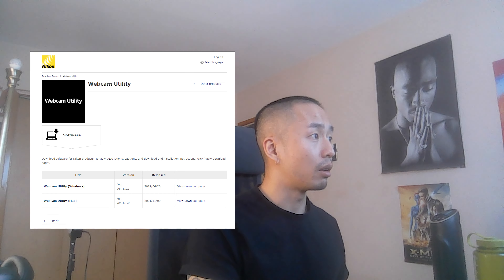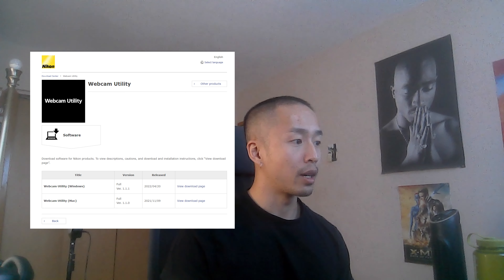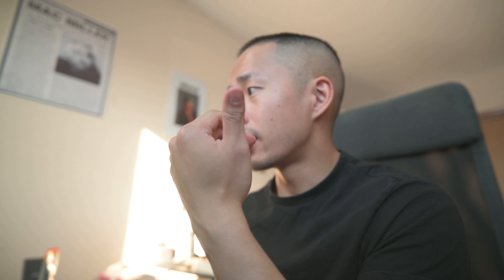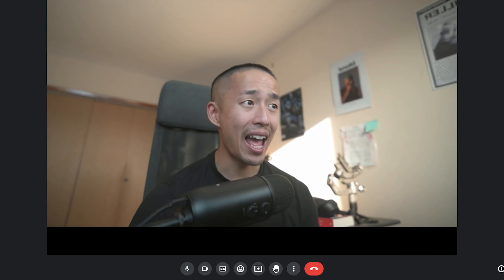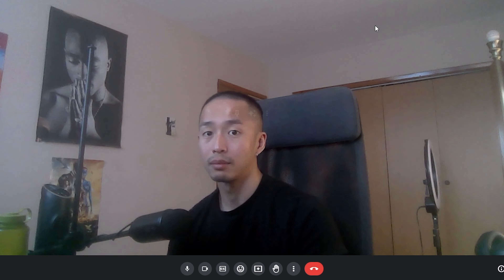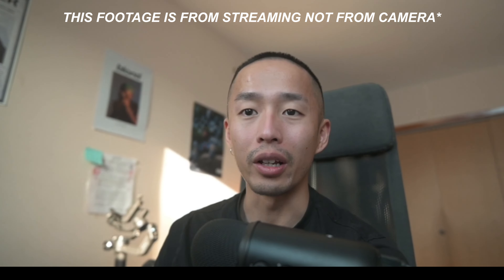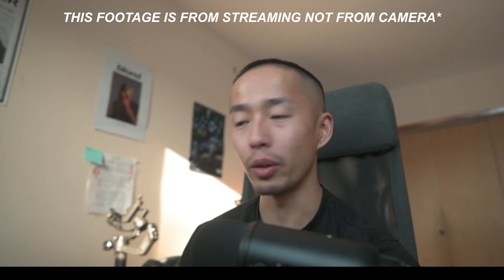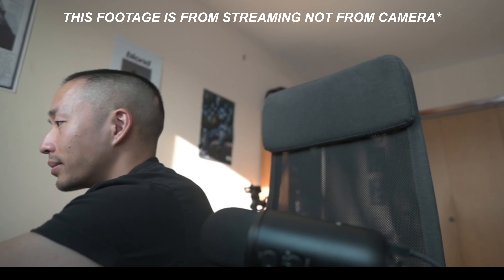How I use my Nikon Z30 as a webcam (4K video quality...)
This is how I get my Nikon Z30 4K video camera to be used as a webcam for meetings or even streaming. All you need is to download the Nikon Webcam Utility app.